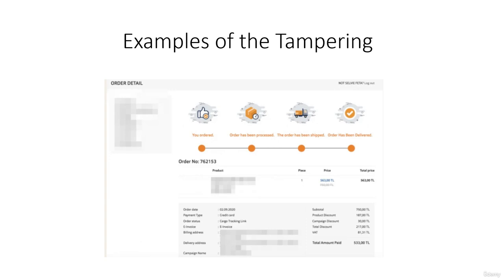250 Hidden Field Tamperipng